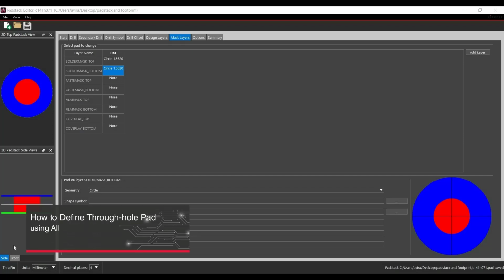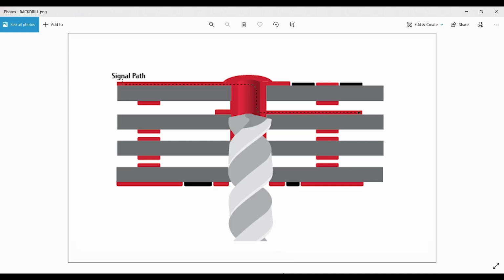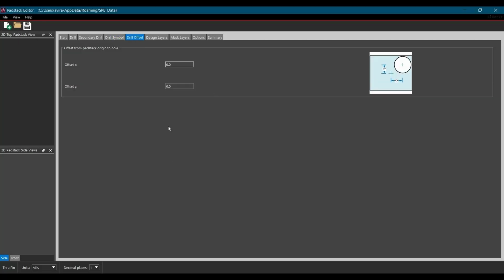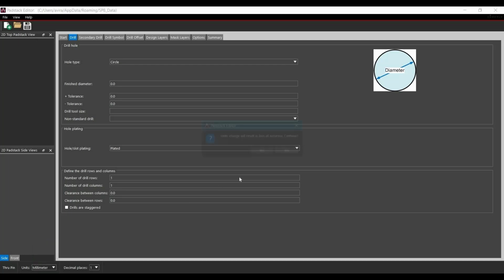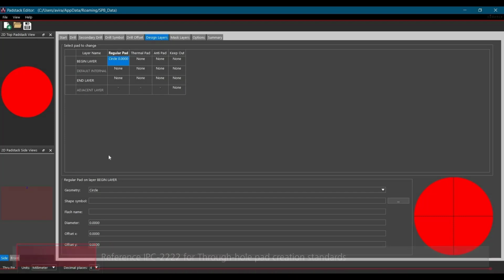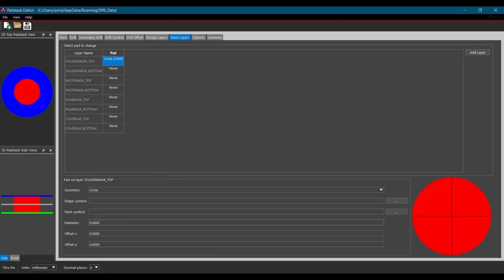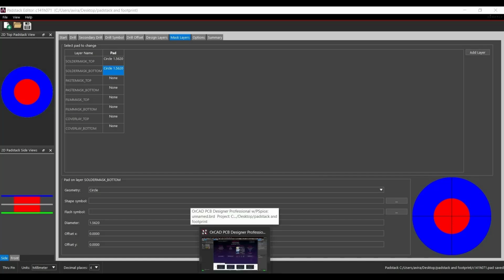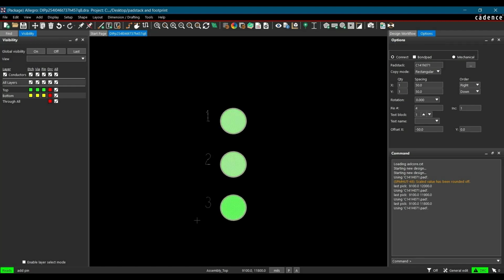How to Define Through-hole Pads using OrCAD and Allegro Padstack Editor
Learn about the user interface and GUI of the Padstack editor in OrCAD and Allegro PCB as well as types of mask layers. Create through-holes by determining the margins, offsets, and naming conventions as defined by IPC standards.

0:00 Introduction
0:20 Introduce GUI and different options supported by Padstack for through-hole pad definition
3:20 Demo of TH Pad using IPC Standard Margin + Tolerances for through-hole Padstacks dimensions
8:18 Import created TH Padstack on PCB Editor 17.4

Have you had a great experience with OrCAD and Allegro?

Let’s Connect!